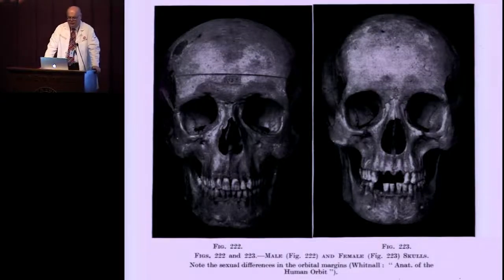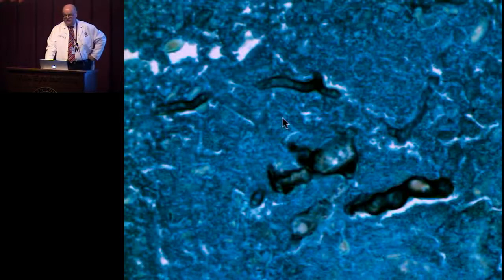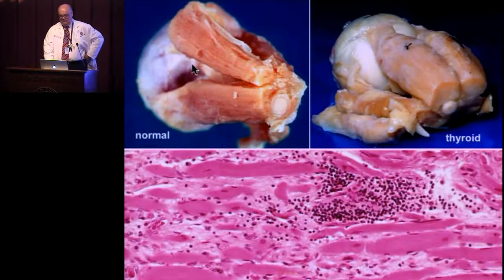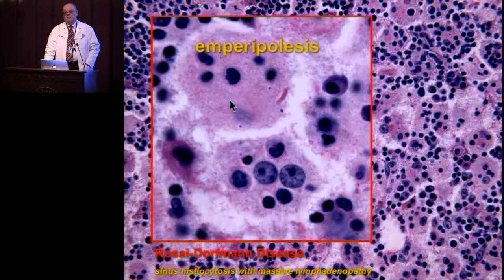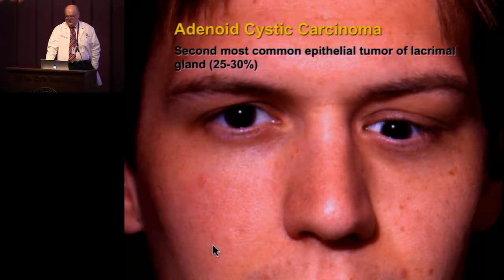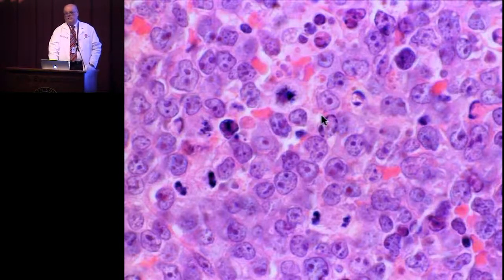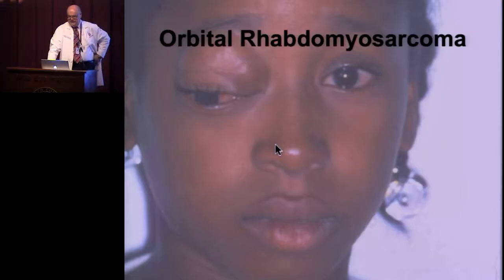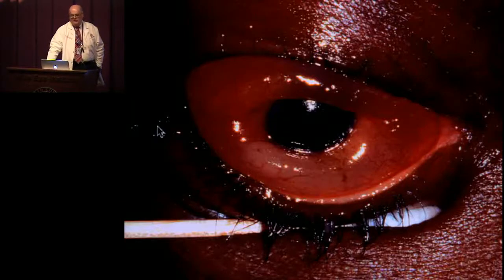Diseases of the Orbit